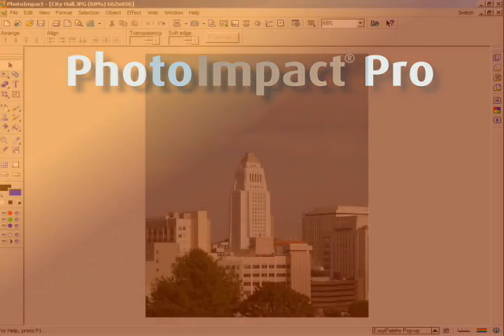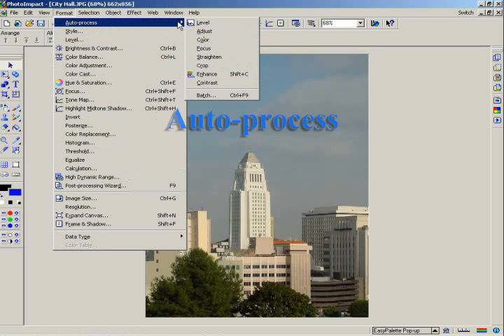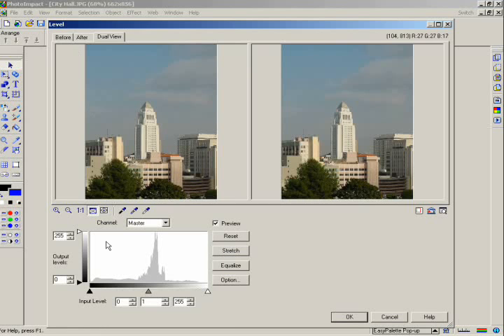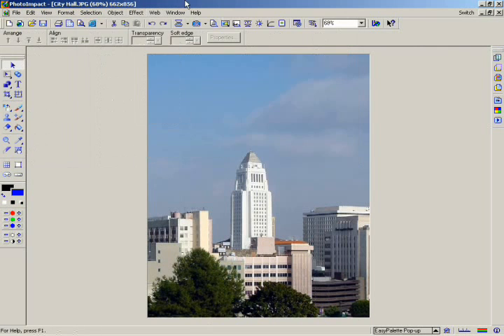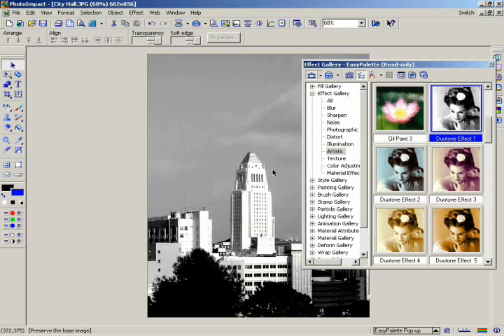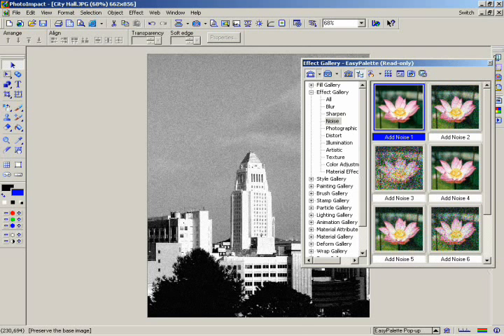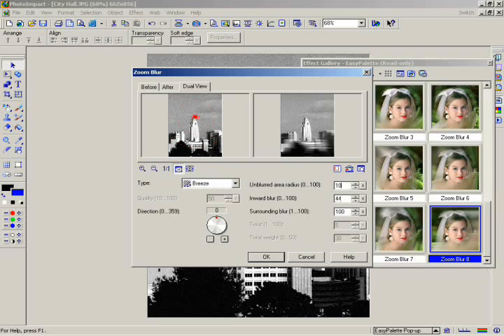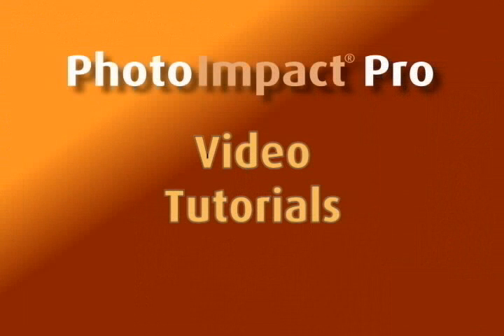PhotoImpact Pro tutorial chapter 8